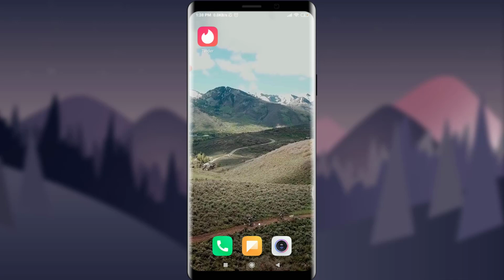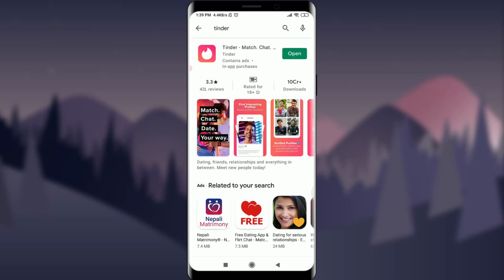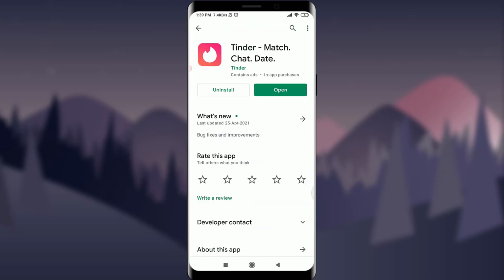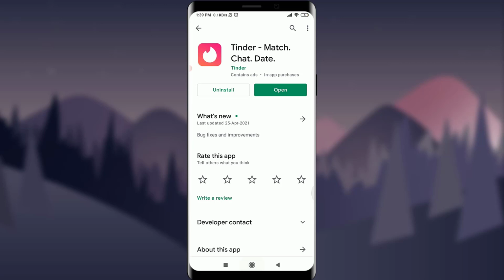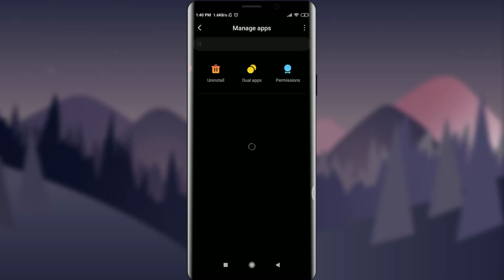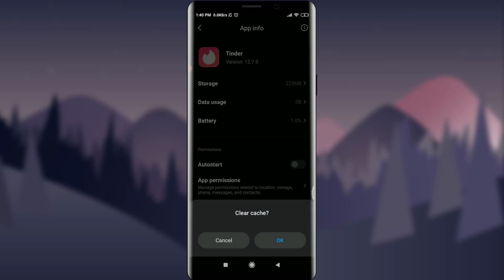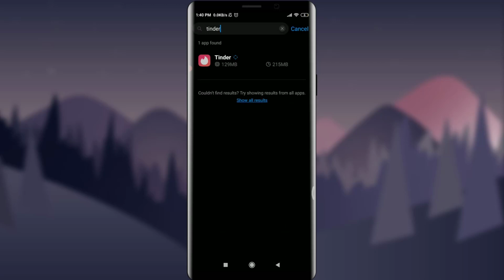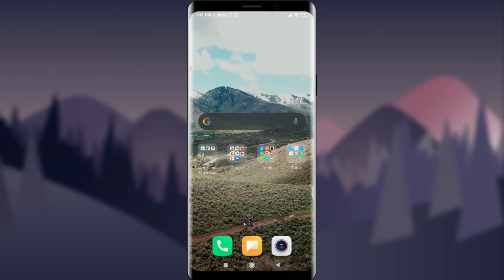Fix Tinder App Login Error | Solve Login Problem of Tinder Dating App 2021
Having issue login in to tinder account?
In this video I will guide you in step by step process to fix tinder app error while logging in on your android device.